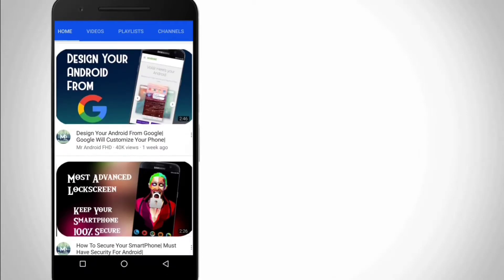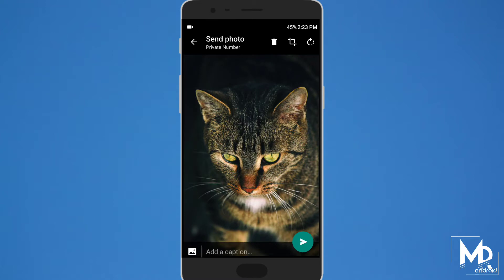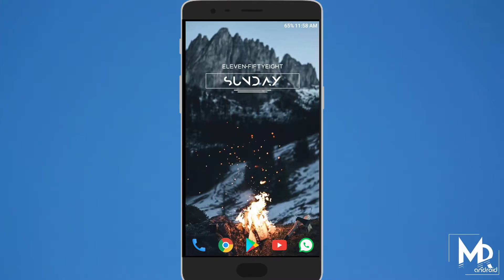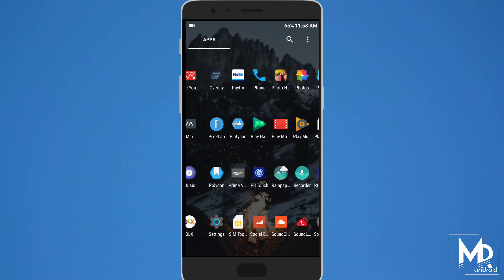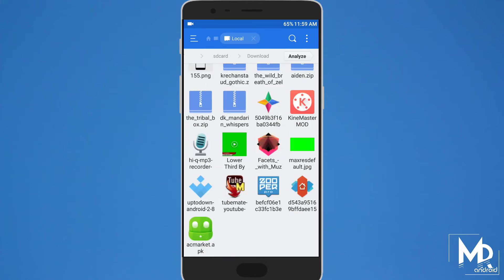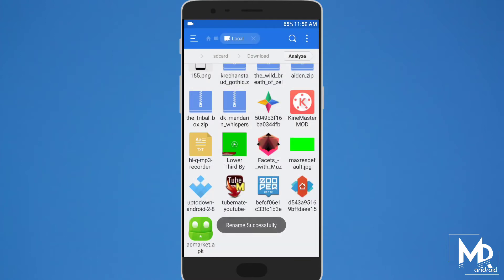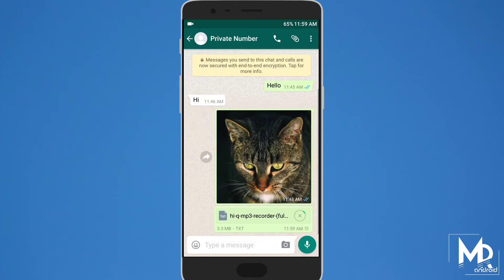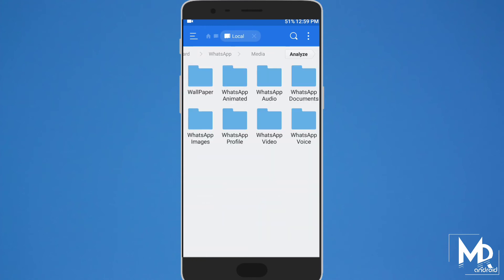How To Share Apps Games On Whatsapp 2017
We share Photos videos or any media files through whatsapp . But is there a way to send apps and games on whatsapp , in this video i have shown you how to send apps and games on whatsapp by using a simple trick .

Please Give this Video a thumbs up ,if you like it :)

And I forgot to mention that ..

Subscription is Absolutely Freeeeeeeeeee ;)

Stay peace :)